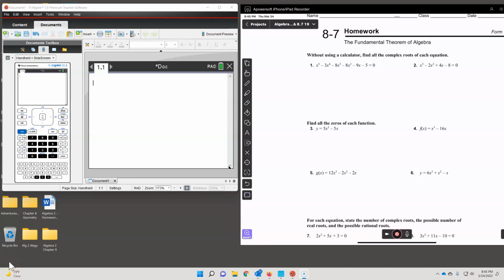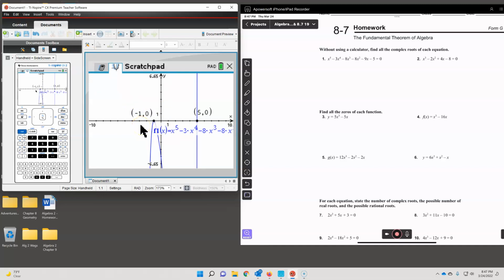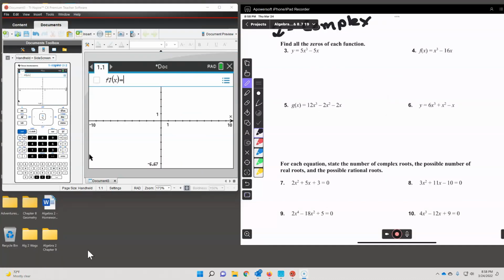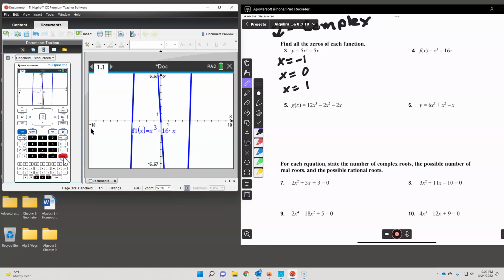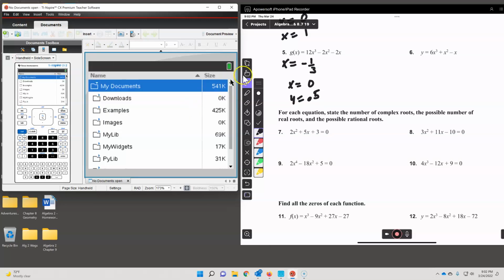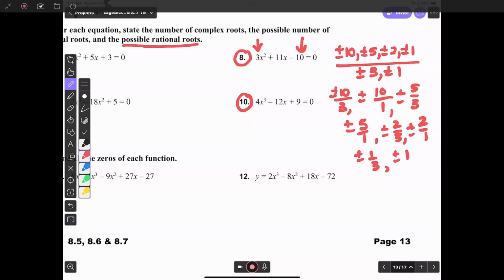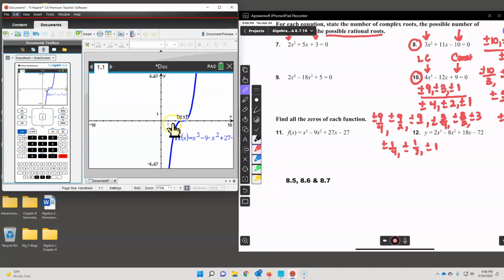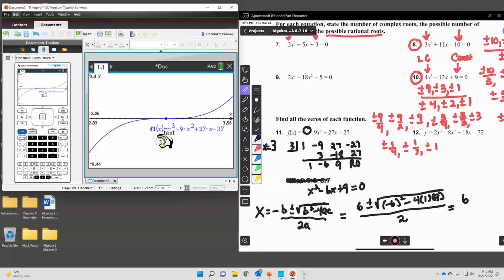Algebra 2 - Homework Chapter 8.7 Solving Polynomials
@drzekegarcia This video explains how to solve polynomials using Ti-nspire and algebraically.